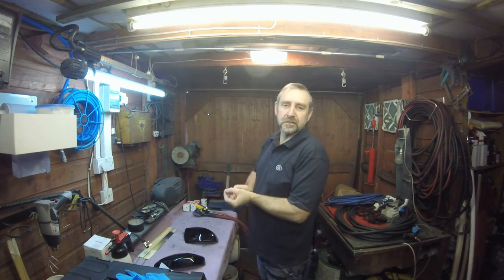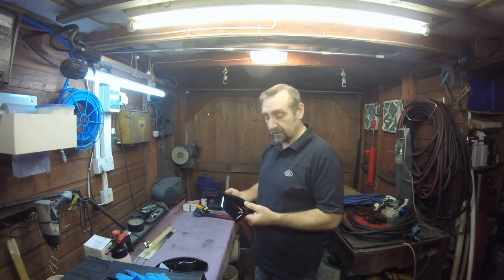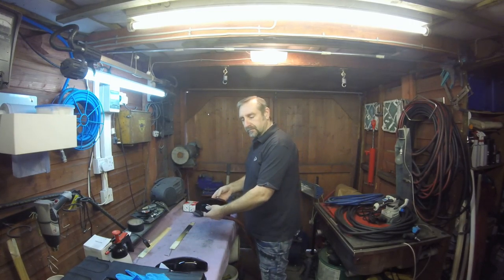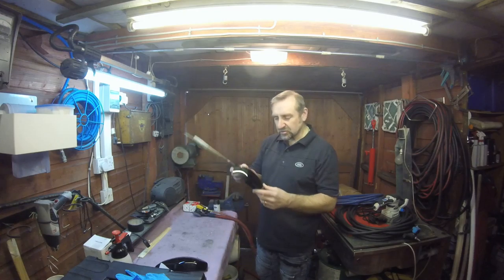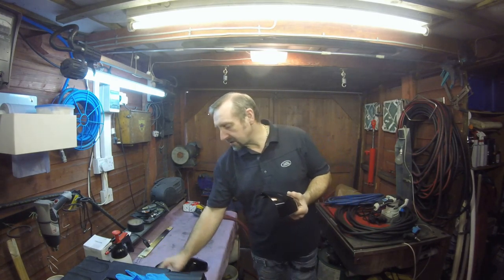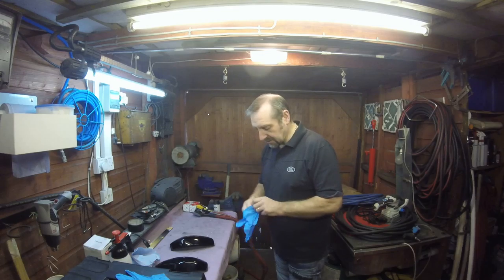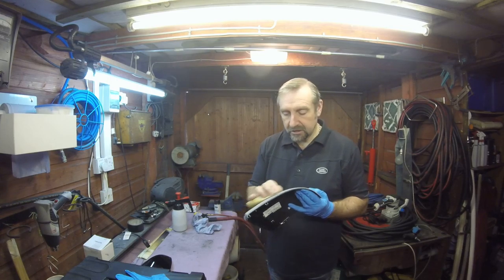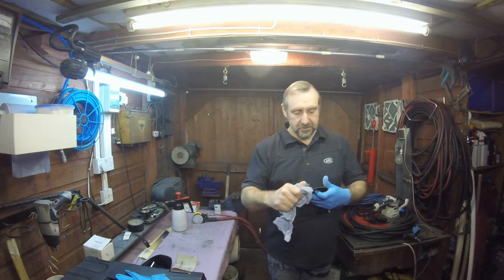painting through the stages part 1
base and clear with a twist